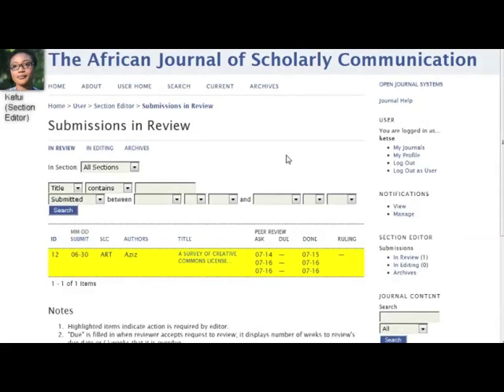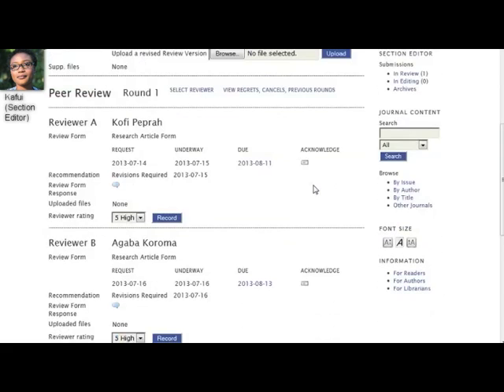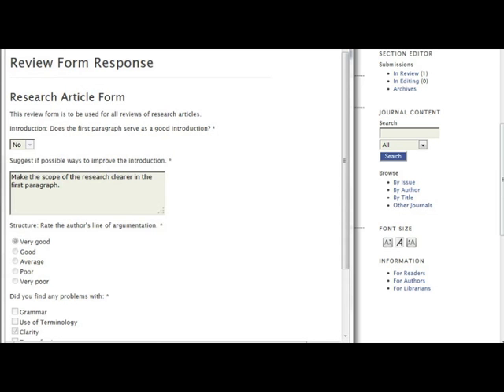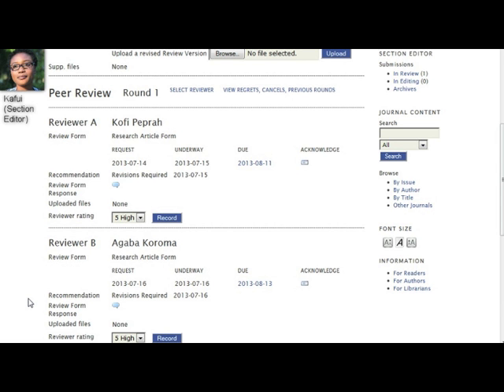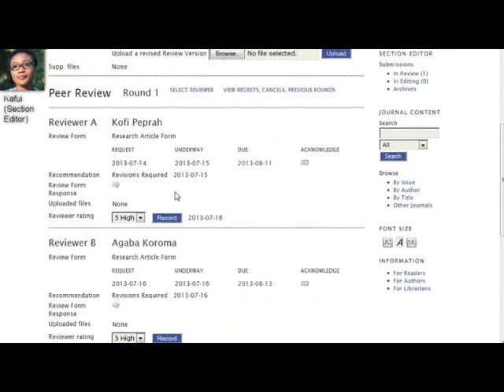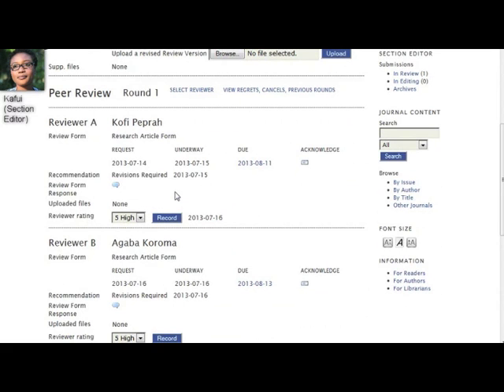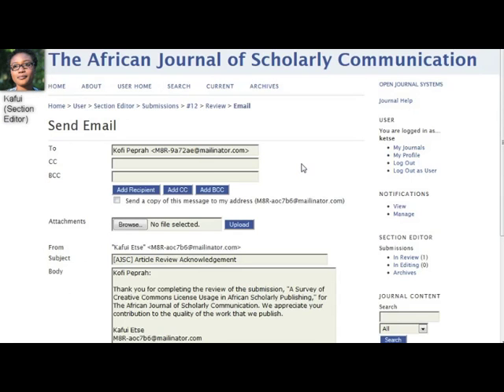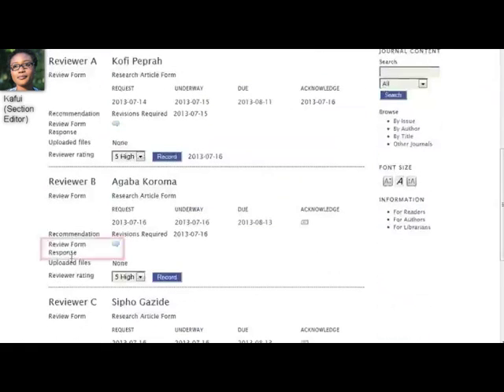PKPSchool: OJS for Editors: Lesson 11: Responding to Reviews